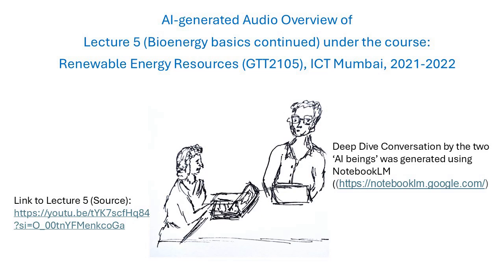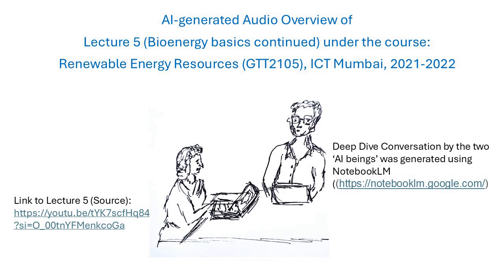AI-generated Deep Dive into Lecture 5 (Bioenergy basics) of ICT Mumbai Course on Renewable Energy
This is a Notebook LM-generated Deep Dive into Lecture 5 of the ICT Mumbai course on Renewable Energy Resources (GTT2105, 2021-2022).

Acknowledgements:
Google NotebookLM
Arijit Ghosh - for demonstrating the utility of NotebookLM
Supriya Ghosh - for the sketch of the two AI-beings in conversation